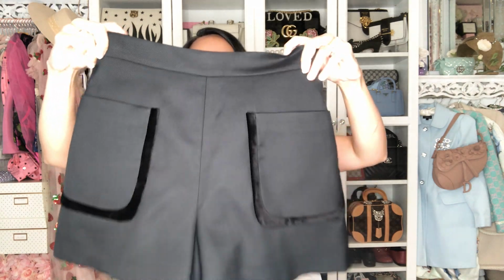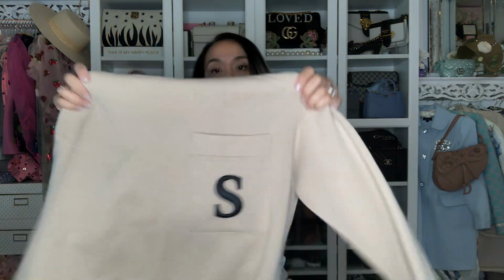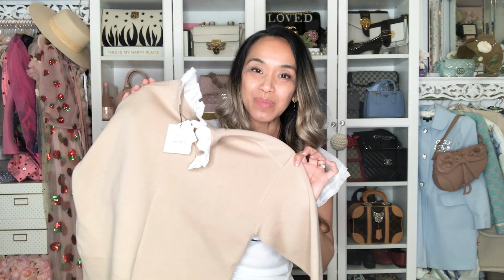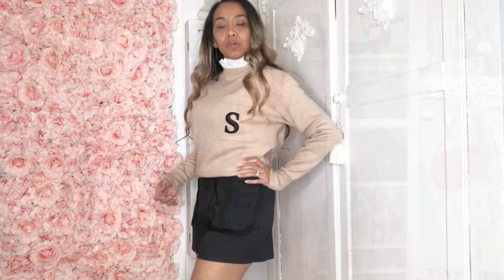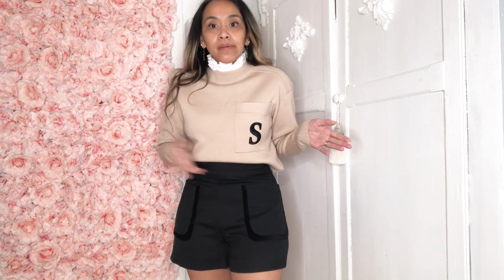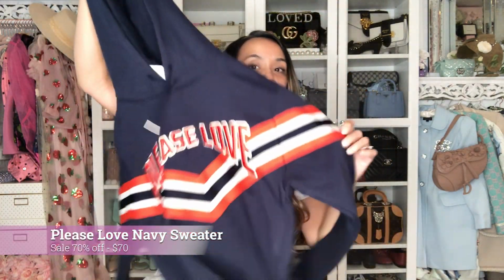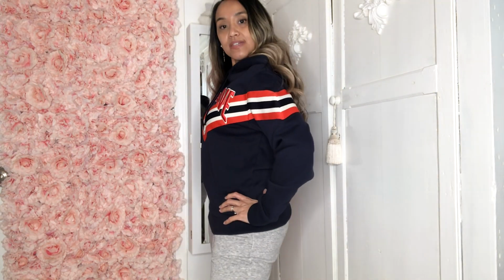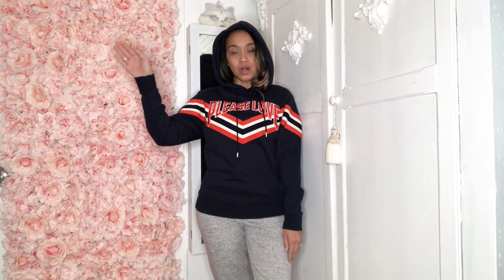Sandro Paris Haul 🎀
Sandro finally opened up a shop near home :D and they had a huge friends and family special sale.

If you are interested in Amazon shopping for beautiful (evil twin like items) bags, clothes, jewelry, wallets, accessories, DIY products and luxury/beauty room items then please visit my Amazon . Have a wonderful day and happy shopping!

I do not promote nor condone the selling​ or purchasing of replicas. This video is not a promotion for any brand or product. The video is about my own experience with​ clothing and bags from my personal collection. This video is for educational and entertainment purposes. Buy at your own risk.